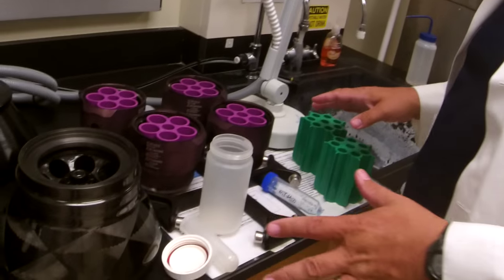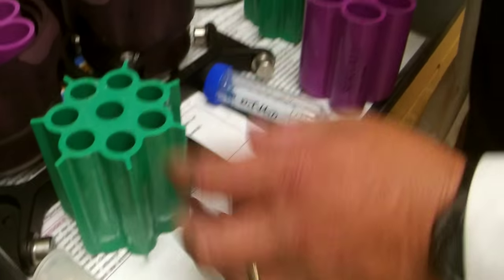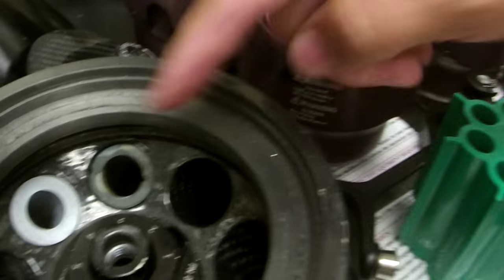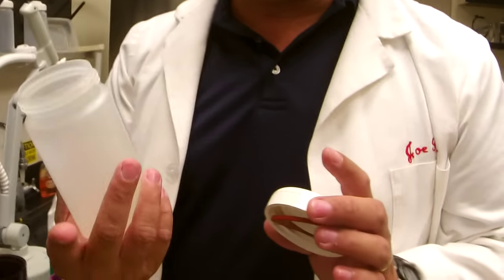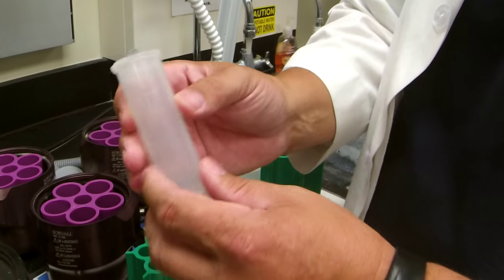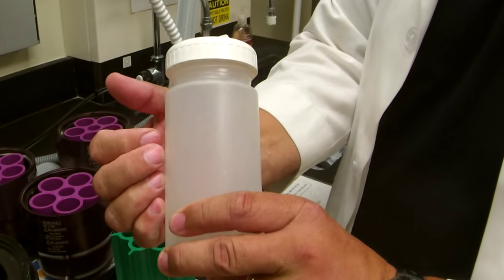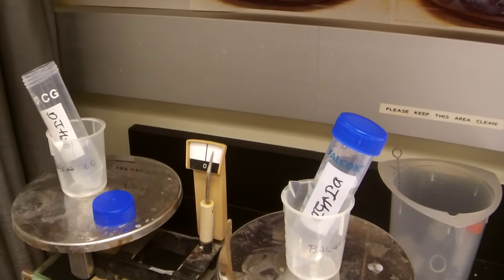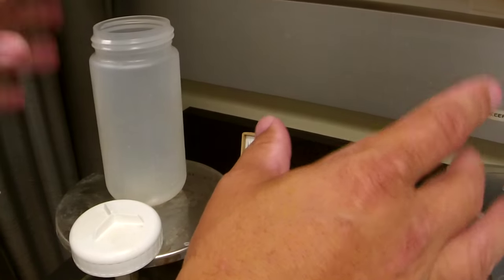Rotor Types and Balancing the Tubes